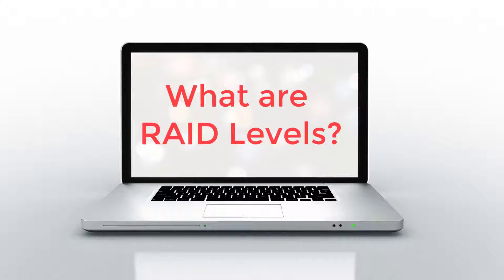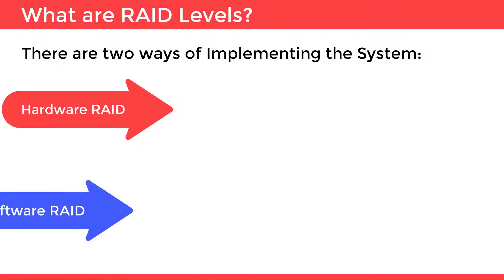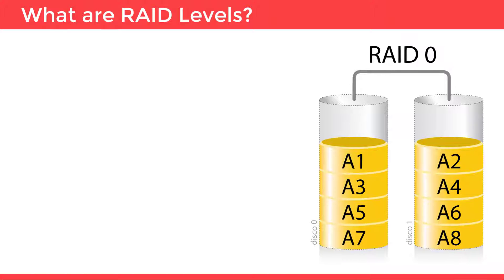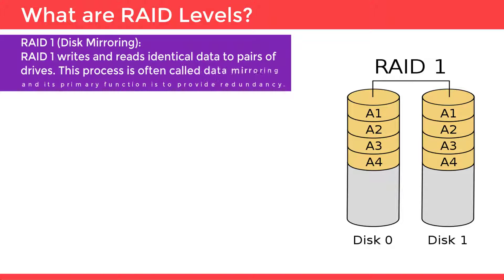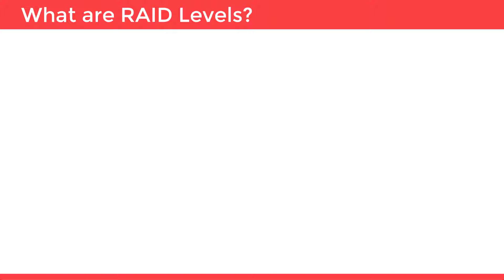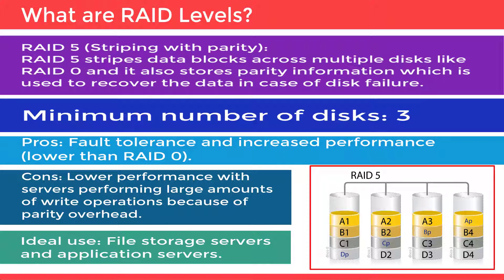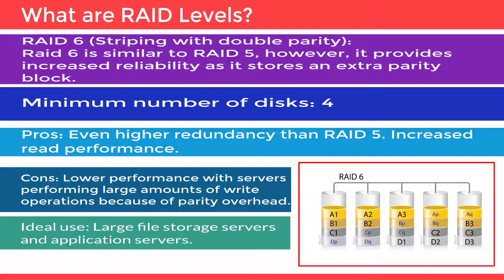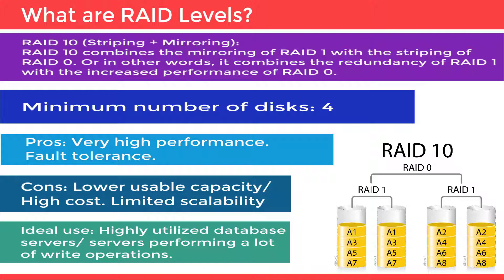What are the RAID Levels | Computer & Networking Basics for Beginners | Computer Technology Course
RAID is a way of grouping individual physical drives together to form one bigger drive called a RAID set. The RAID set represents all the smaller physical drives as one logical disk to your server. The logical disk is called a logical unit number or LUN.
There are two ways of implementing the system.
1. Hardware RAID
2. Software RAID
Hardware raid is directly managed by a dedicated hardware controller to which the disks are connected. The raid calculations are managed by an on-board processor which offloads the strain on the host processor CPU.Software RAID is part of the OS and is the easiest and most cost effective implementation. It does not require the use of an additional (often costly) piece of hardware and the proprietary firmware.Here is a list of the most used RAID levels:
RAID 0 (Disk striping):
RAID 0 splits data across any number of disks allowing higher data throughput.Minimum number of disks: 2
Pros: Increased performance (Write and read speeds).Cons: No redundancy.Business use: Live streaming, IPTV, VOD Edge Server

Team SimplyInfo.net